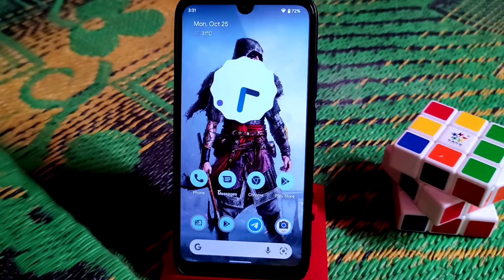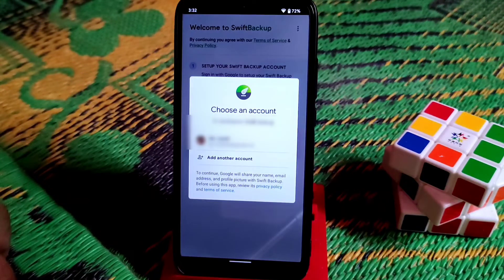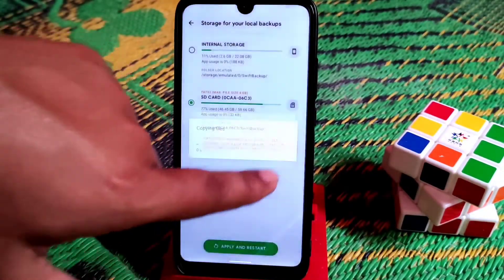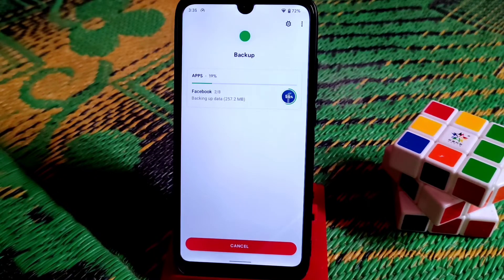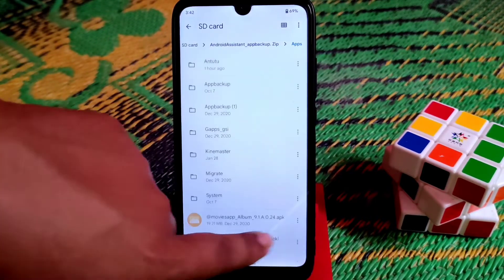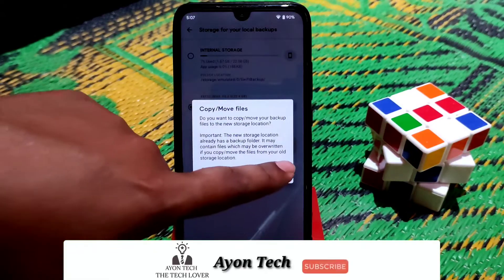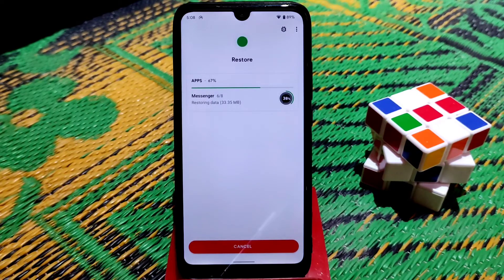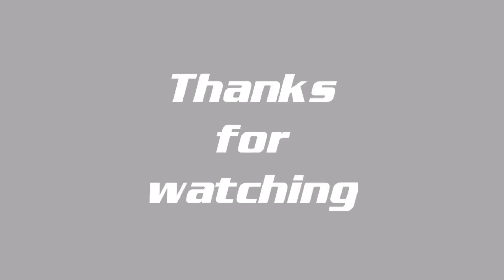Swift Backup For All Android Devices|Swift Backup For Android 12|Swift Backup & Restore Apps+Data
In this video i will show you guys how to use swift backup to backup apps and data.Swift backup for android 12,10,9,8 and so on.Restore apps and data.Messaging call logs backup and restore.

When new update will be available link will be updated.

Recent Videos